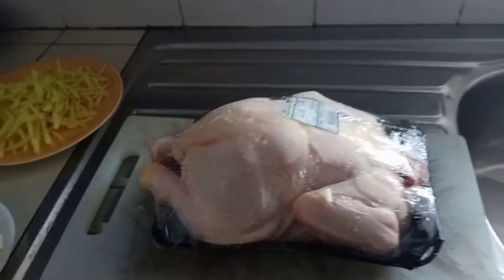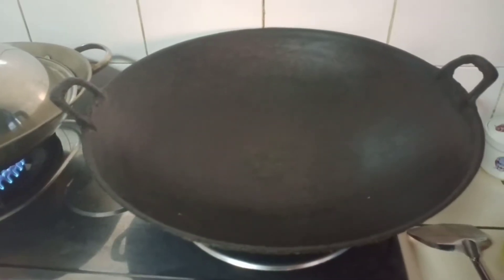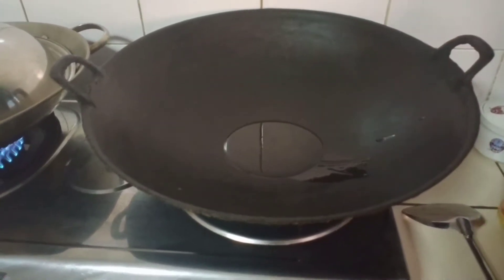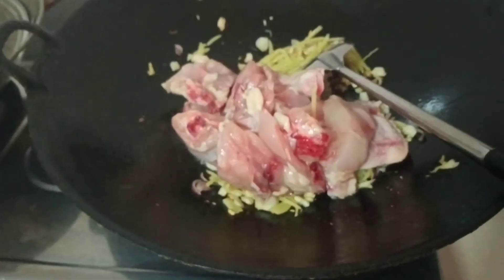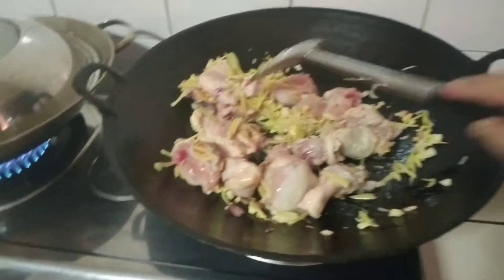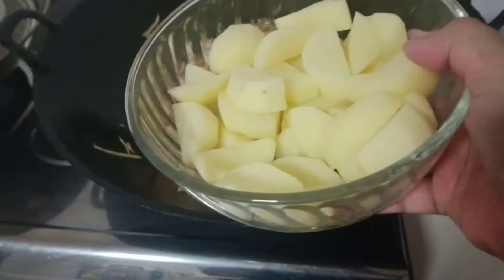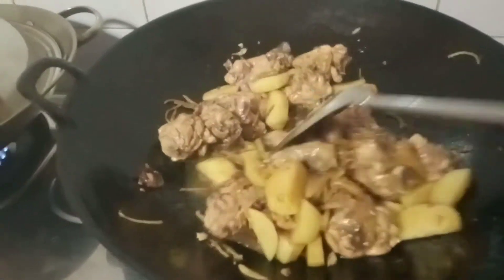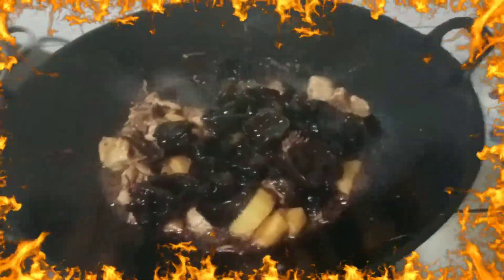Cook and Share/Chicken Adobo with a twist recipe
Oct 01/2020
Chicken Adobo with a twist

Ingredients
Chicken
Black fungus mushroom
Potato
Ginger
Red Onion
Garlic
Light sauce
Oyster sauce

my channel pls don't forget
To hit the notification 👉🔔

Pls connect to our generous supperchater